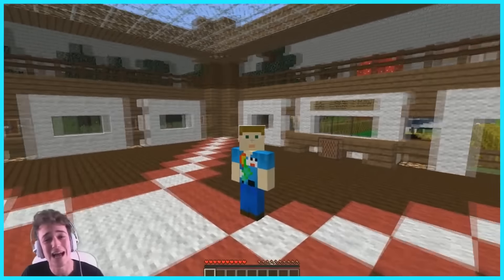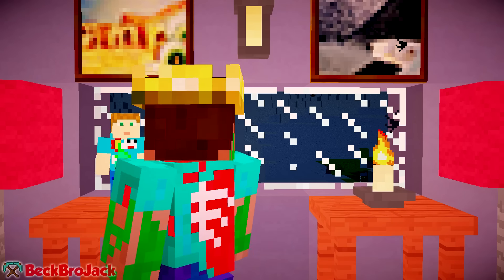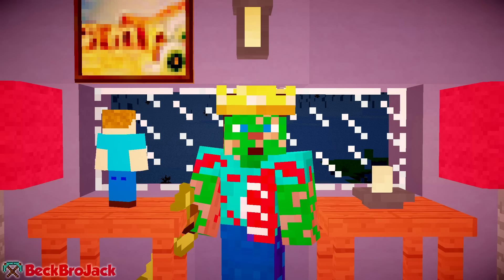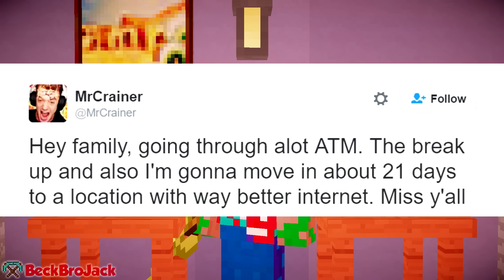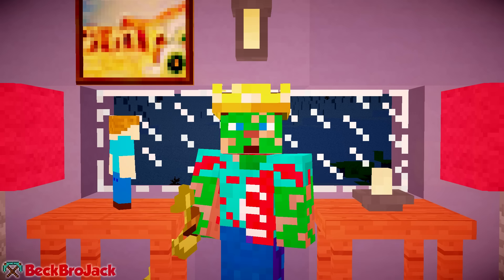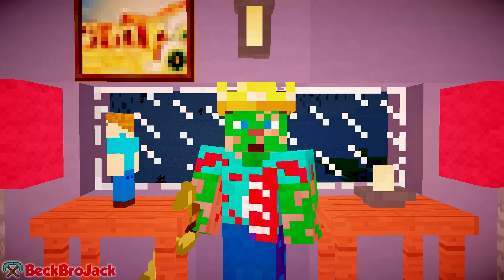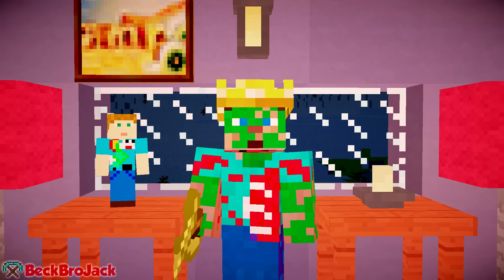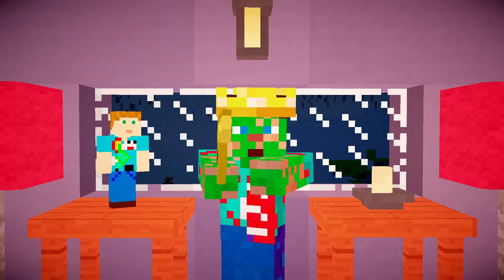CRAINER COMMENTATES - 5 Things You Didn't Know About Mr. Crainer!!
CRAINER COMMENTATES - 5 Things You Didn't Know About Mr. Crainer!! w/BeckBroJack

5 Things You Didn't Know About Crainer Commentates! This is a brand new series where I research some neat facts about famous YouTubers put them all together in a video. In this episode I share with you 5 facts about Crainer! If you want videos like 5 things you did not know about Crainer Commentates, make sure to POUND that like button!

PROVE you’re reading this by COMMENTING down below: Crainer Commentates

All Facts►
1. Crainer Commentates full name is Benjamin Dreyer Vestergaard, but he just prefers to be called Crainer. Crainer was born in Denmark on December 12th, 1994 which makes him 21 years old as of this video. Crainer is able to speak two different languages, he actually speaks English and Danish. Crainer started YouTube only a little more two years ago on February 22nd, 2014 and in just that short amount of time Crainer has managed to gain over 1.7 million subscribers and over 280 million views. As of right now, Crainer uploads an insane amount of videos; I think it’s around 3 a day, plus he’s also started streaming a lot too.
2. Crainer actually dated another Danish YouTuber named Foreign Fie. According to Fie, they were in the process of moving in together, she was pregnant, and she also believed that she was eventually going to marry Crainer. Sadly though, Crainer broke up with Fie. I couldn’t really find anything that Crainer said regarding the breakup other than a tweet where Crainer said: “Hey family, going through a lot ATM. The break up and also I’m gonna move in about 21 days to a location with way better internet. Miss y’all.” I couldn’t really find any reasoning as to why they broke up, but one comment did say that apparently Crainer’s family hated Fie, but obviously I have no idea if this is true or not. Crainer has a new girlfriend now named Thea who he’s been dating for the past few months.
3. Crainer actually lost a challenge to SSundee playing a 1v1 round of League of Legends and had to get a tattoo on his arm which said AllGrownUp. For those of you that don’t know, Crainer refuses to admit that he is a grown up, so this tattoo will officially make him AllGrownUp. Crainer also has gotten some other tattoos recently. These new Tattoos are on his right arm and he has some which are drawings of Pokemon such as Mr. Mime and Pikachu.
4. Crainer actually uses a different voice for his YouTube videos. There was a Danish News channel that did a segment on Crainer which pretty much just described the fact that Crainer makes gaming YouTube videos for a living. In that interview, Crainer talks in Danish, but doesn’t use his crazy, fun voice that he normally uses in his videos. Crainer realized that a lot of people saw this news segment so he came out with a video telling his fans that he uses a different voice for his channel. Crainer basically said that he used a different voice because he originally was getting some hate when he first started YouTube. Crainer thought that by using a different voice, he could essentially become another person and not be affected by the hate, which might I add, is what some other YouTubers do too. Crainer also said that the voice he used strained his vocal chords a lot, so he would start using his regular voice in some videos.
5. Mini-Facts:
-Crainer was originally introduced to Minecraft by his friends around the time Beta or Alpha was released. At first he didn’t like the game, but eventually he came around and started playing it a ton. He likes the fact that you can constantly keep doing new things in the game, so it never gets old.
-Crainer’s calls himself and his fans the Crazie Family. He came up with this name because he wants his channel to be fun and crazy and he also see’s his subscribers as a close family with little to no hate.
-Crainer actually dropped out a school to pursue his YouTube dream. He said in several videos that he wasn’t really looking forward to working at a boring job and really loved the idea of YouTube so he decided to follow his dreams and eventually, it paid off.
-Crainer typically records with the popular YouTuber, SSundee.
-Crainer hopes that he can do YouTube as a full time job for the rest of his life.